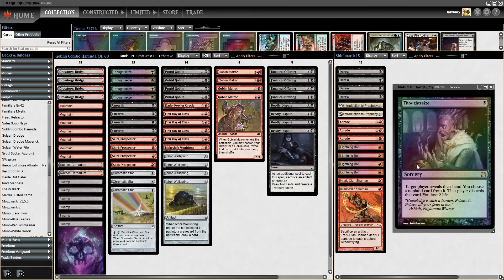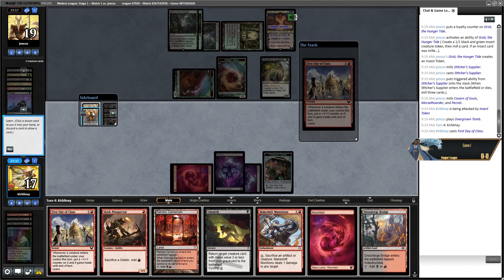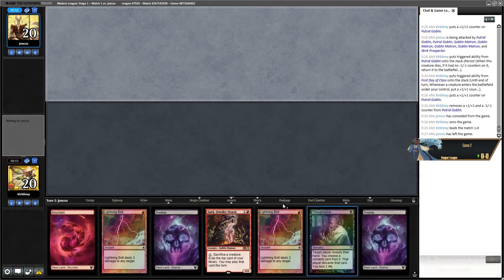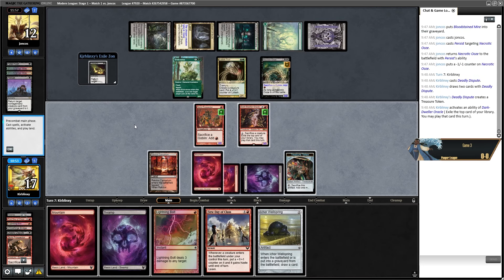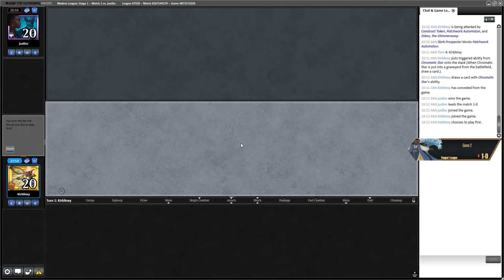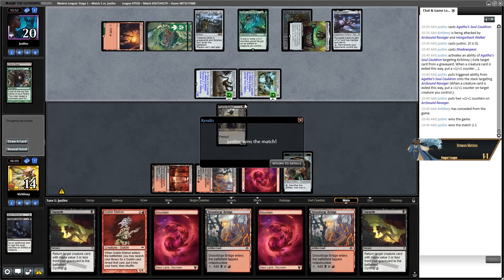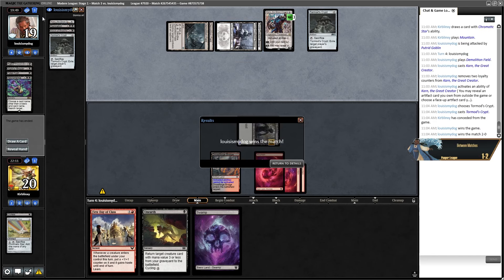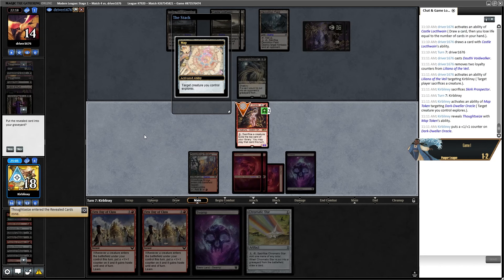Pauper League? - Goblin Combo - Testing out a New Downshift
Kirb finds out that a old format staple has been dropped from rare to common in the upcoming set.  He tries it out in the best deck he can think of to see if it helps improves Goblins worst matchups.  He plays some strange decks along the way...

00:00:00 Deck Tech
00:02:32 Round 1 vs Golgari Ooze
00:18:13 Round 2 vs Gruul Stompy
00:25:33 Round 3 vs Mono Black Control
00:31:31 Round 4 vs Mono Black Control
00:43:33 Round 5 vs Simic Merfolk
00:55:11 Wrap-Up